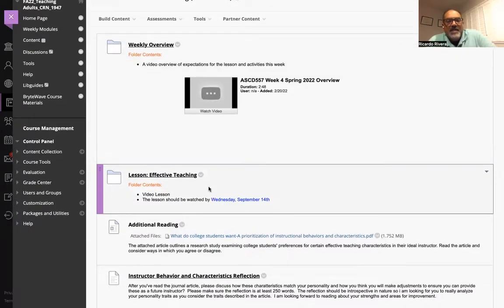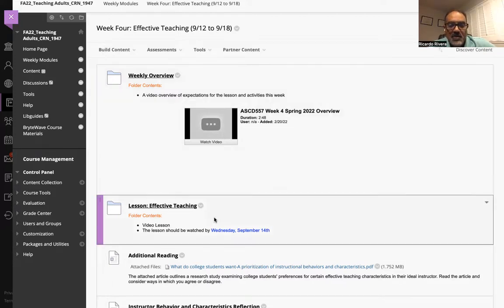Week 4 Overview Fall 2022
Fall 2022 Week 4 Overview ASCD 557